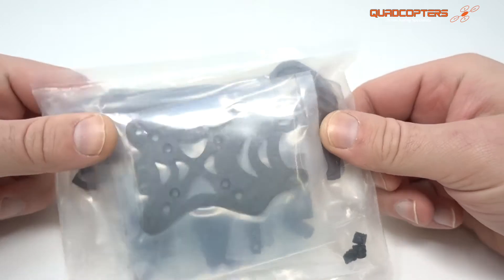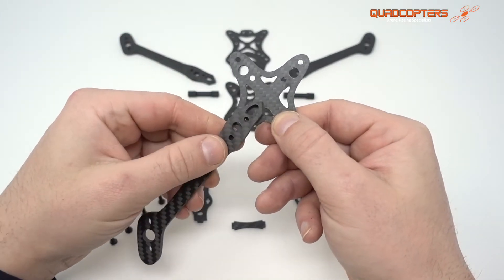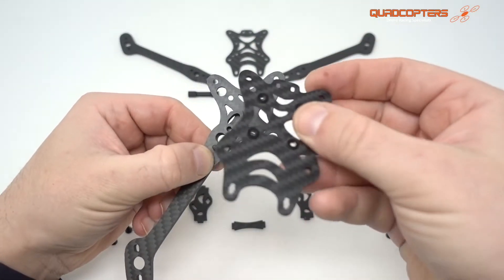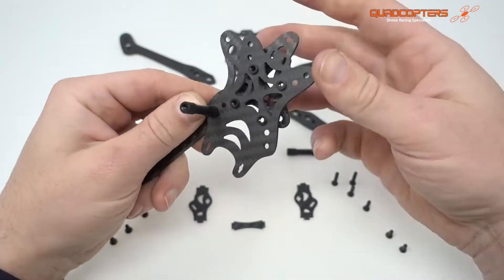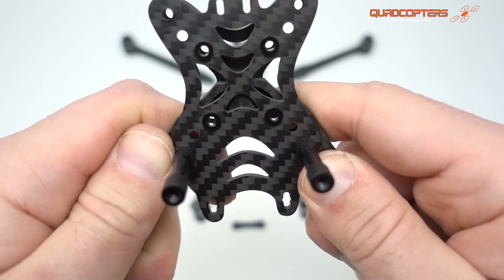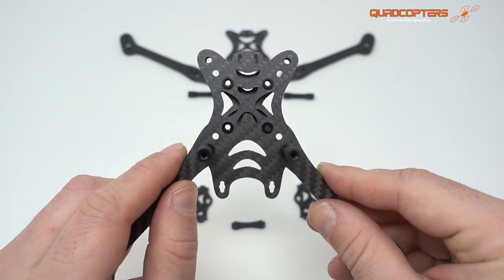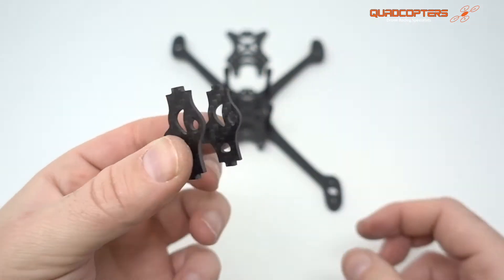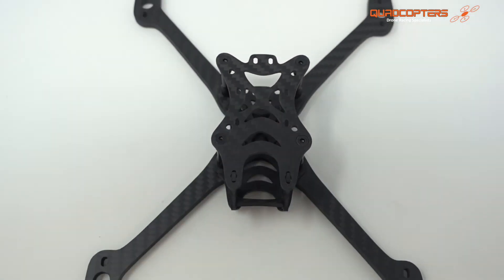BanniLite Drone Racing Frame Build Guide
Quadcopters UK BanniLite Drone Racing Frame Build Guide

The UK's number one drone racer has finally released his frame. Here's a quick build video to get you started.

Edited by HPI GUY